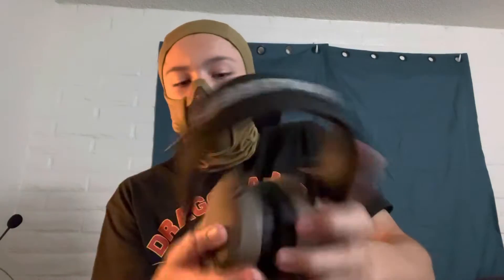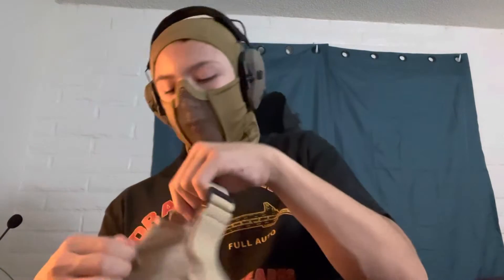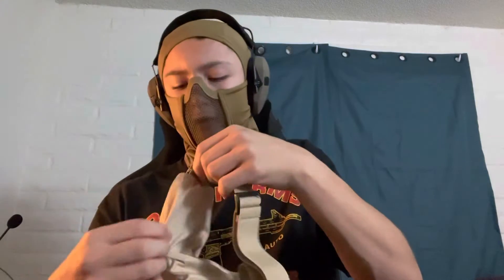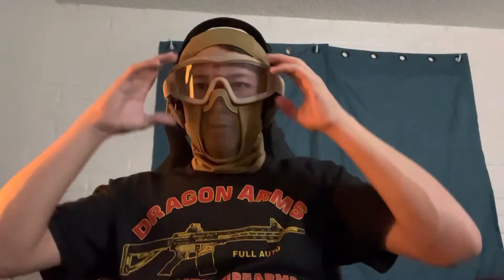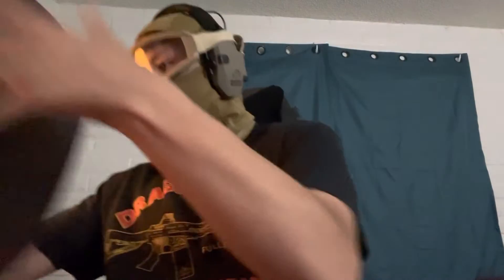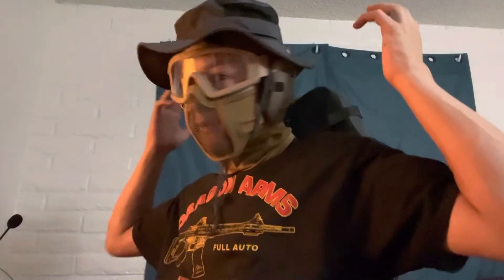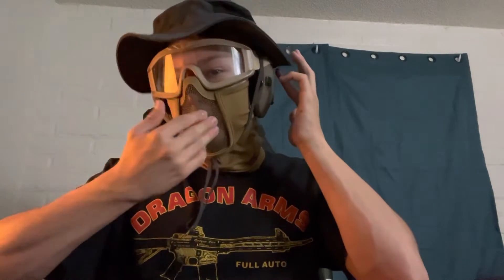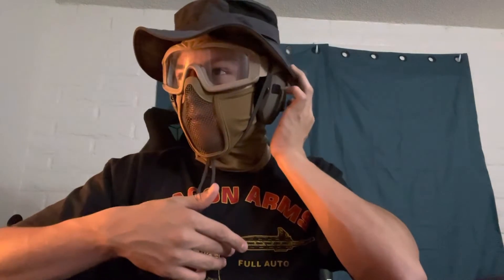Current Airsoft Headgear kit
Kit